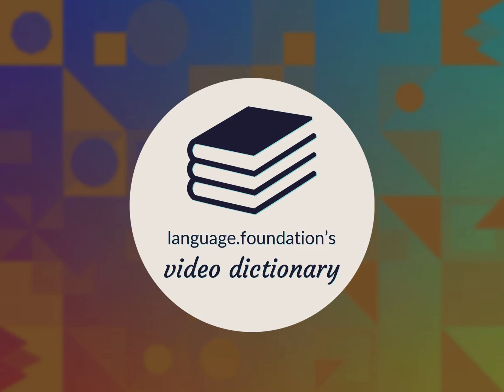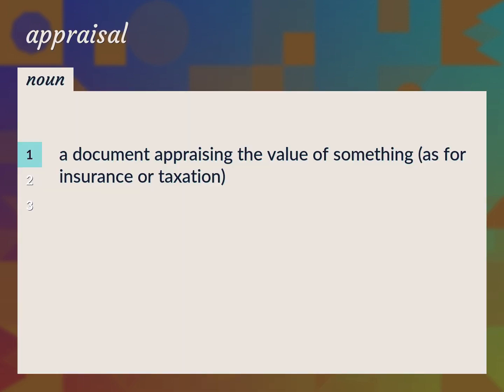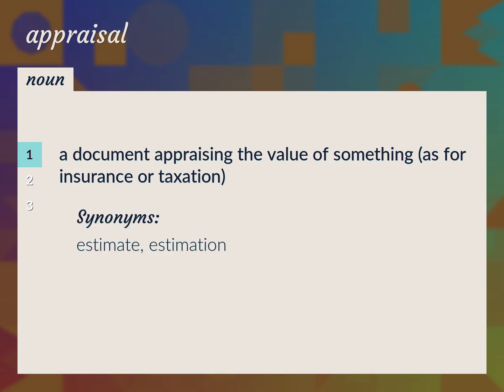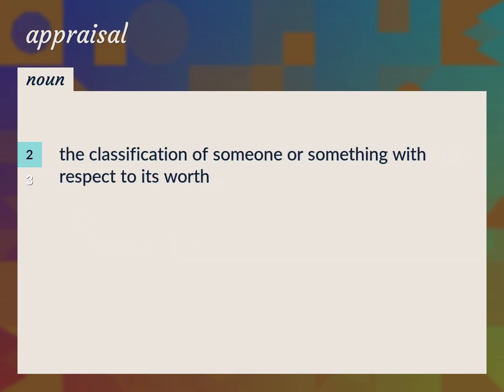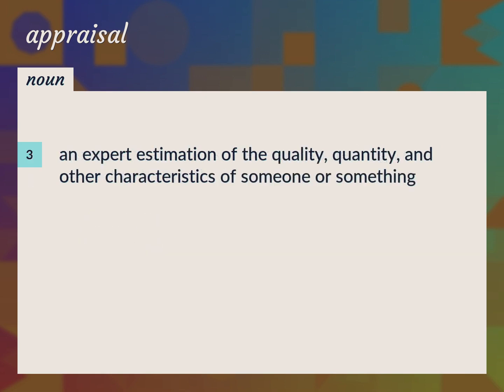Appraisals | meaning of Appraisals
What is APPRAISALS meaning?